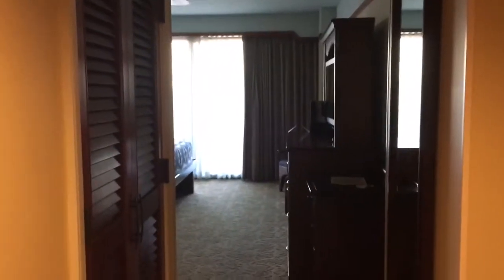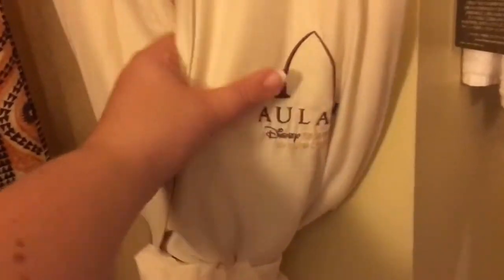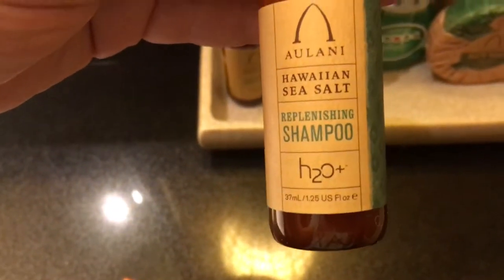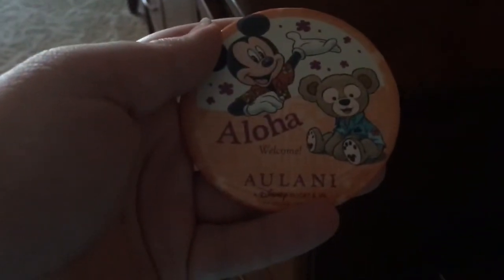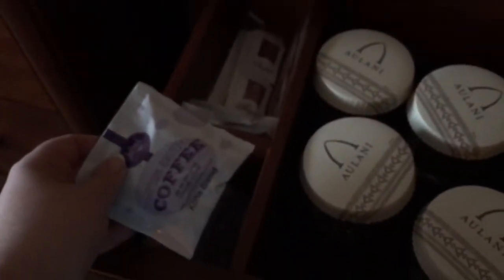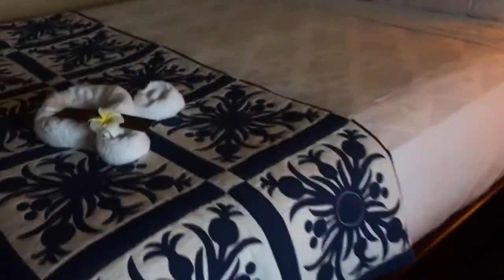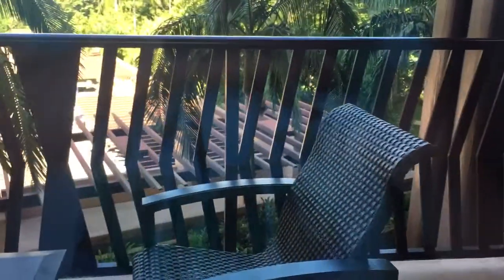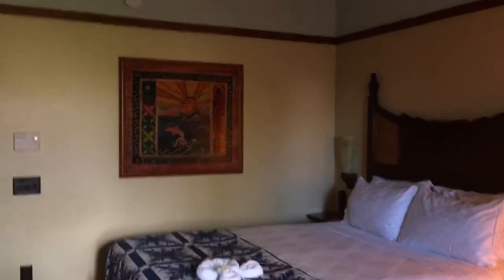Aulani Disney Resort & Spa Standard Hotel Room Tour